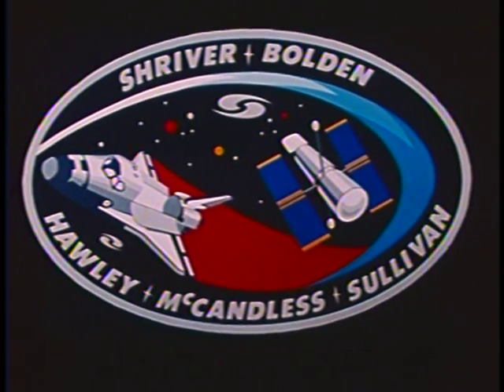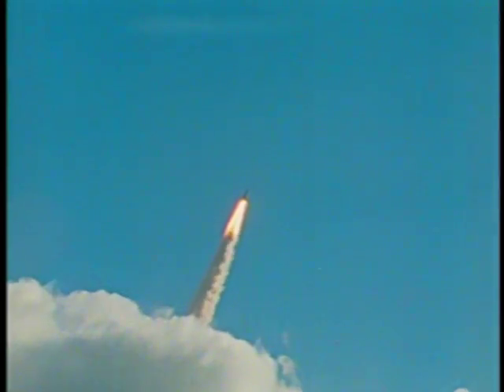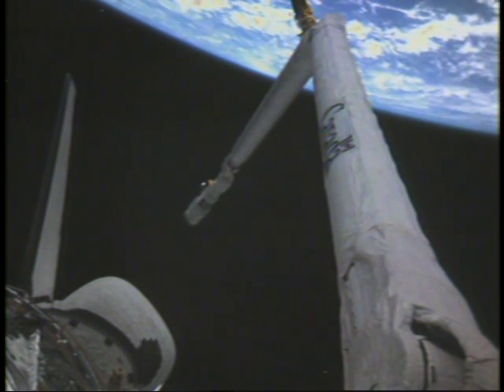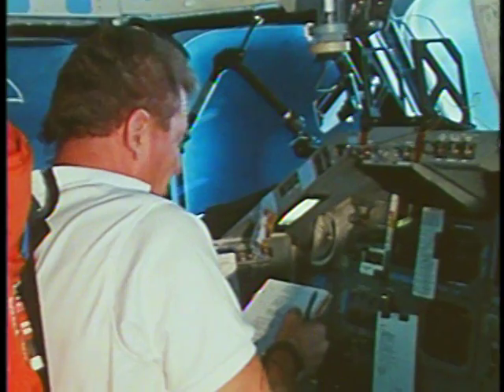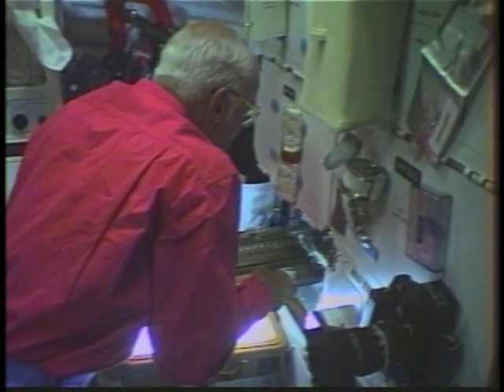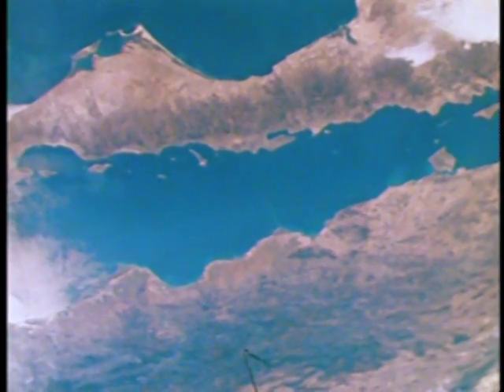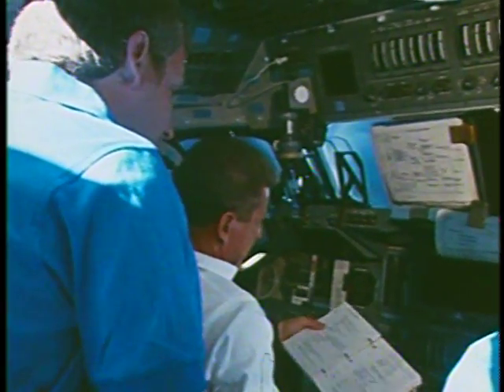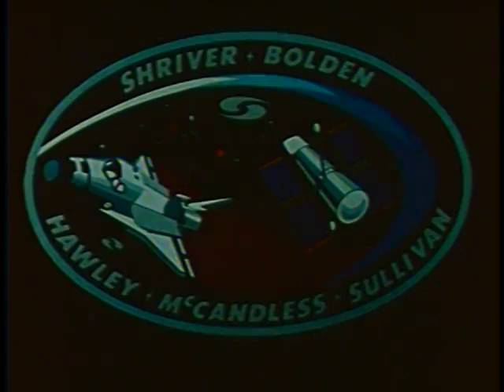Space Shuttle Flight 35 (STS-31) Post Flight Presentation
Space Shuttle Flight 35 (STS-31) Post Flight Presentation, narrated by the astronauts (20 minutes). Launch: April 24, 1990. Crew: Loren J. Shriver, Charles F. Bolden, Jr., Steven A. Hawley, Bruce McCandless II, Kathryn D. Sullivan. Vehicle: Discovery.